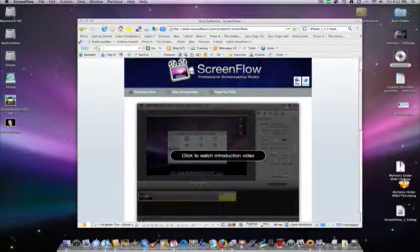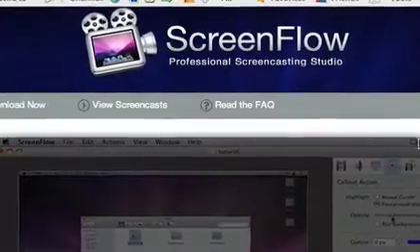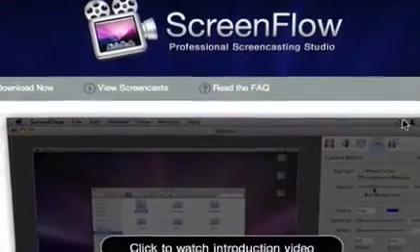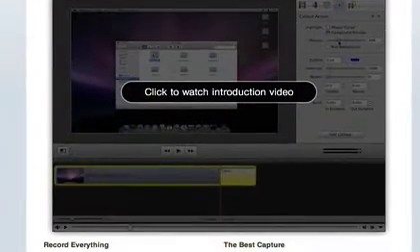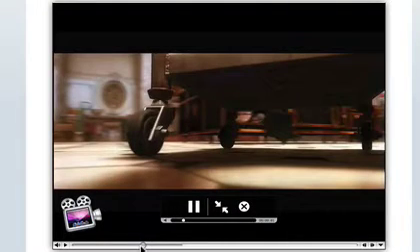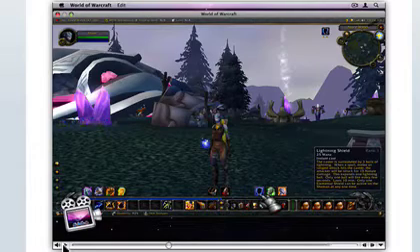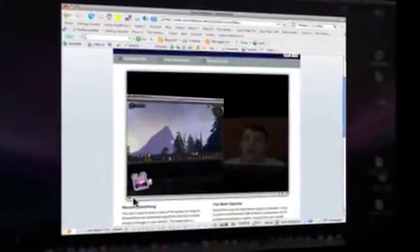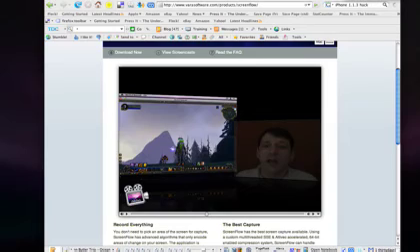Screenflow YouTube Test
This software is awesome - Just testing this stuff